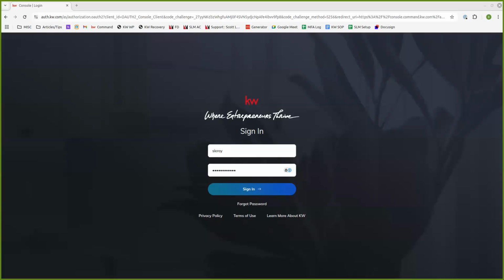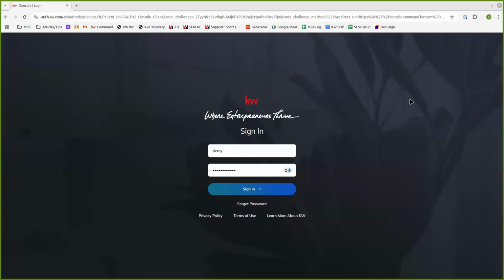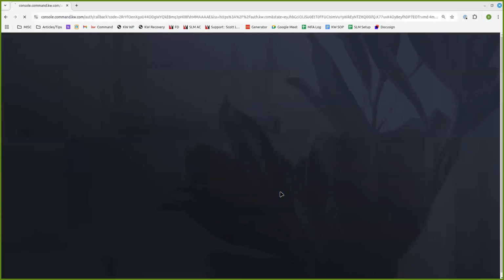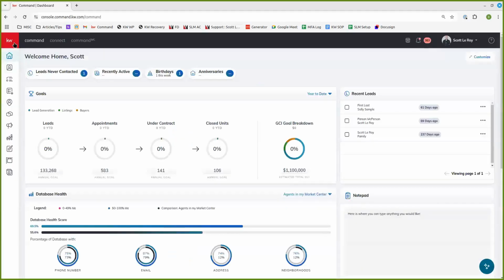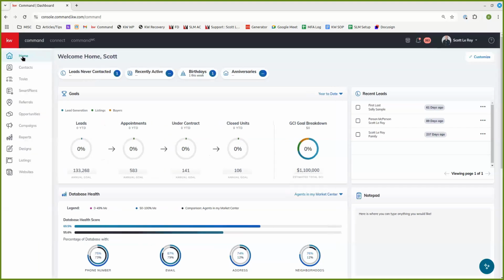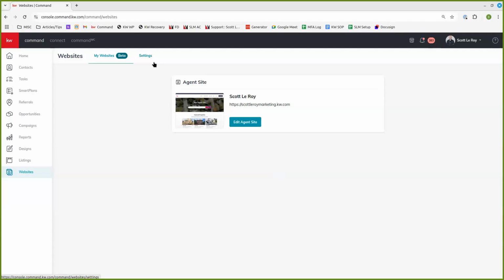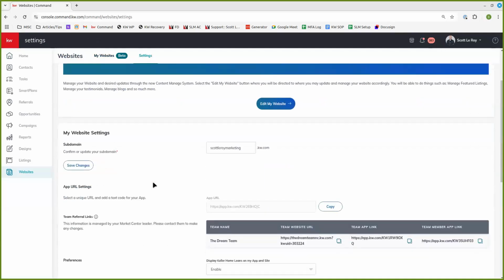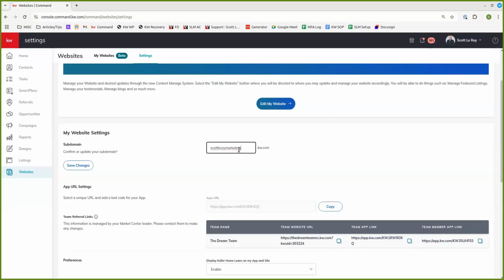Tech Tip: How to Find and Edit KW Agent Subdomain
In this video we will show your where to find your subdomain for your KW website and how to edit that!